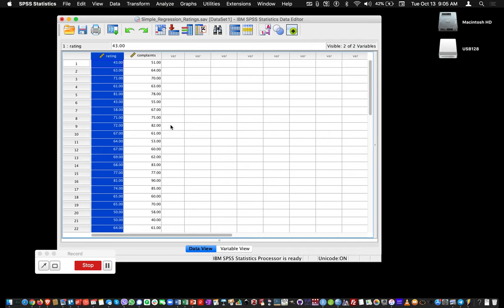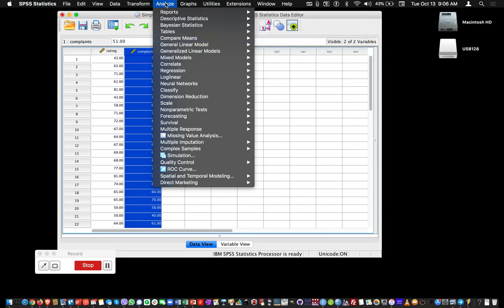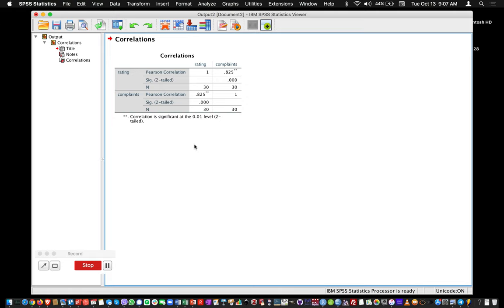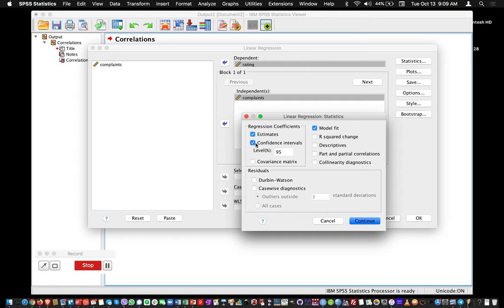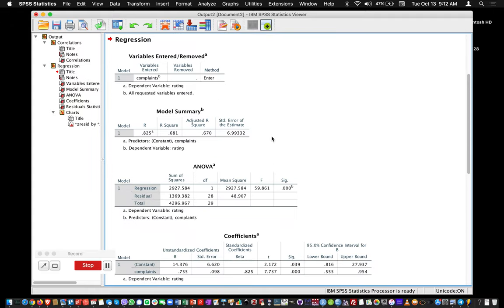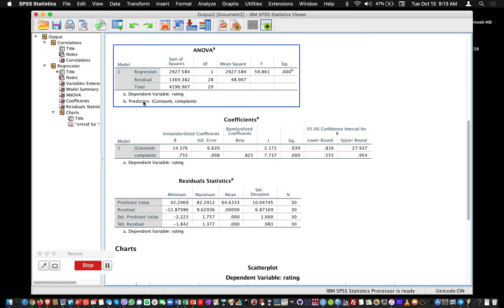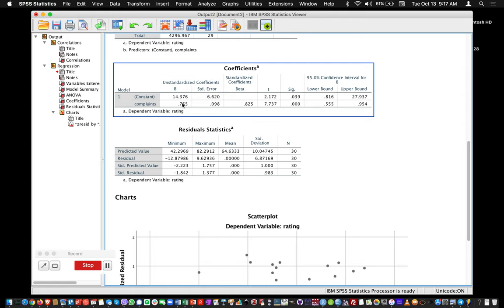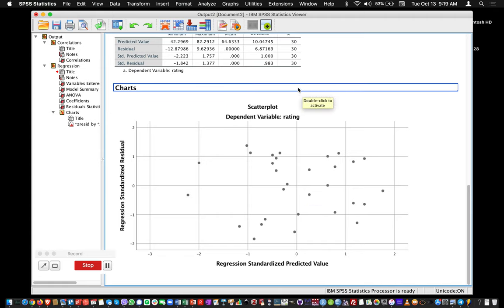Simple Regression in SPSS